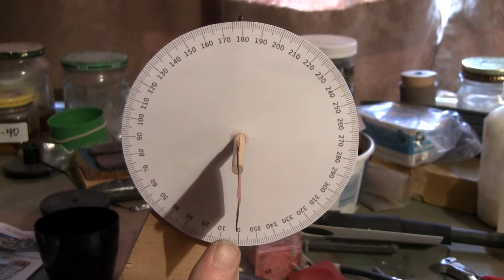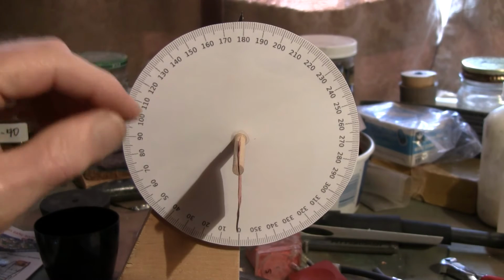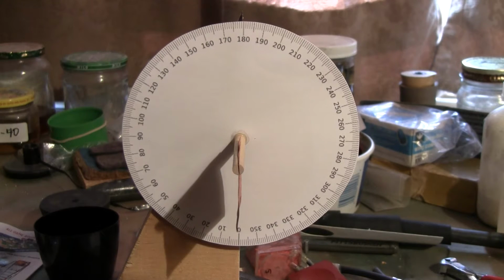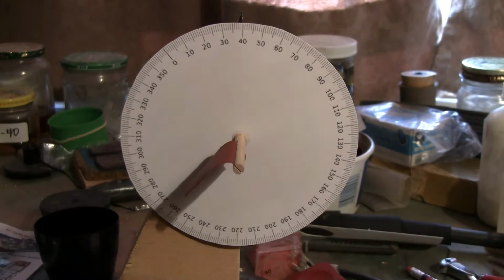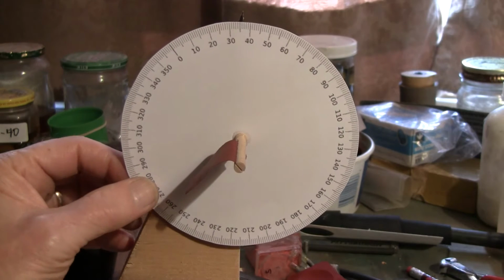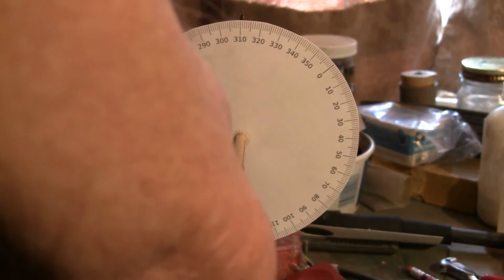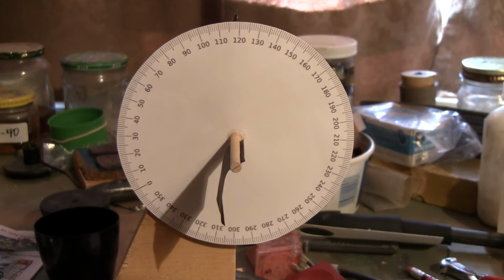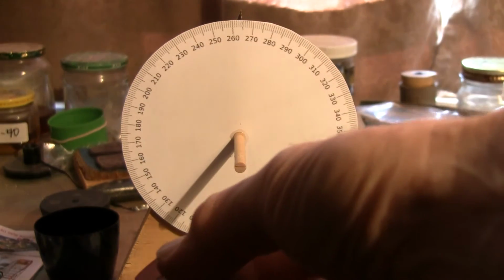Stiffness Test on Sealed Leather by John A Tuttle from Player-Care.com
This shows the relative stiffness of pieces of leather that have been sealed with a variety of sealants. While not scientific, it clearly demonstrates how the sealants effect the stiffness of the leather. This video is part of a large project concerning the sensitivity and responsiveness of pouches that have been sealed to 'improve' performance.